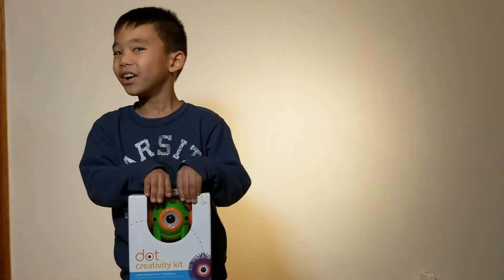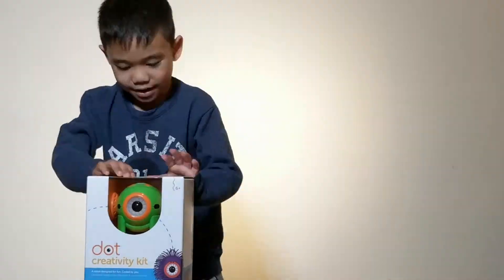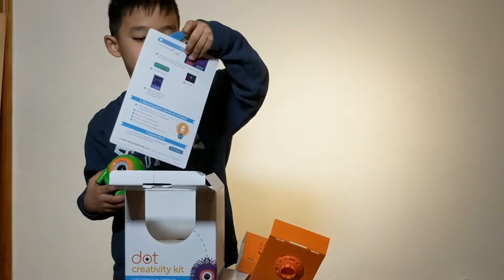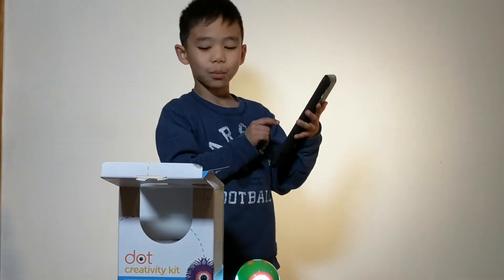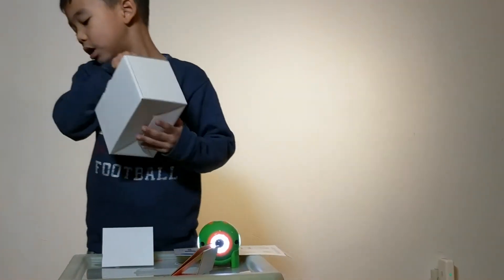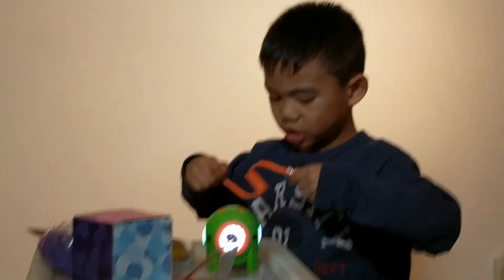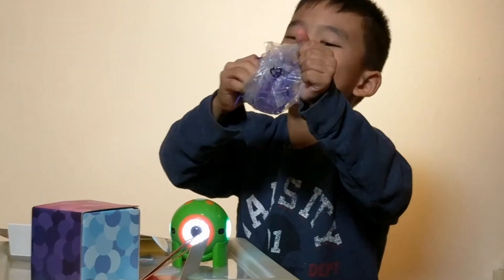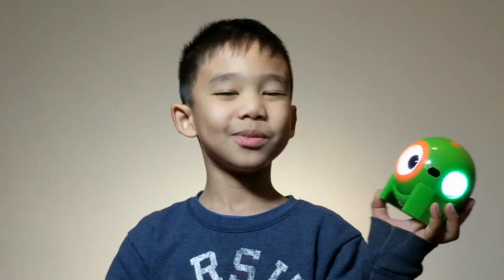Unboxing the Dot Robot by Wonder Workshop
Rome's very first video unboxing of Wonder Workshop's Dot robot.

• Track Info:

Title: Last Summer
Artist: Ikson
Genre: Dance & Electronic
Mood: Bright